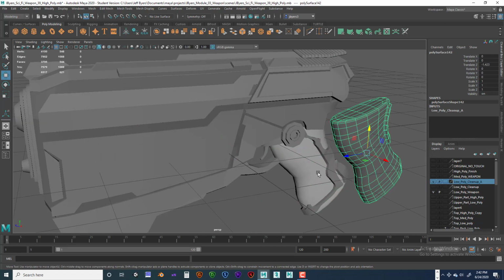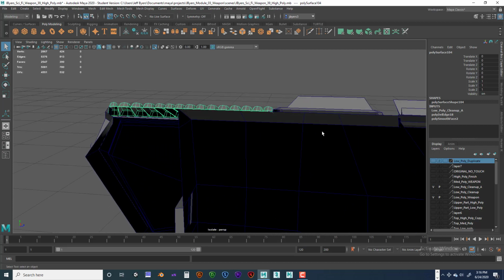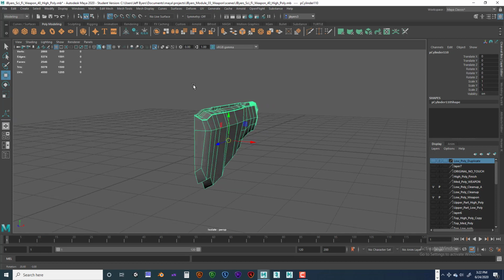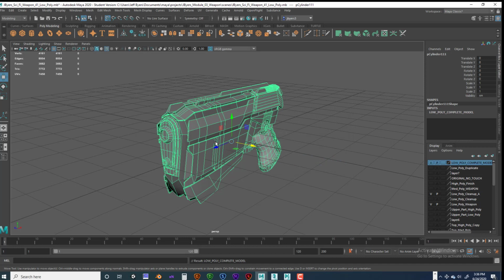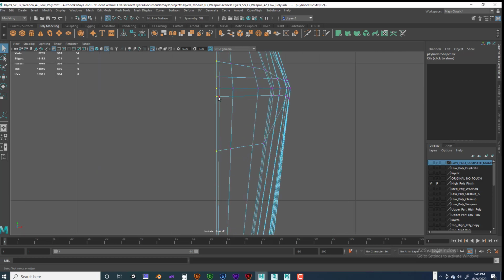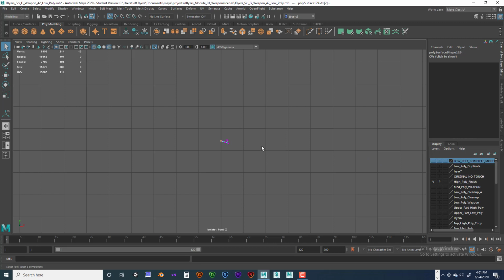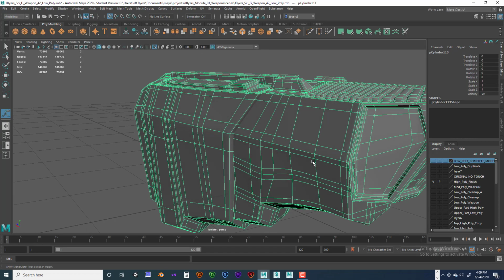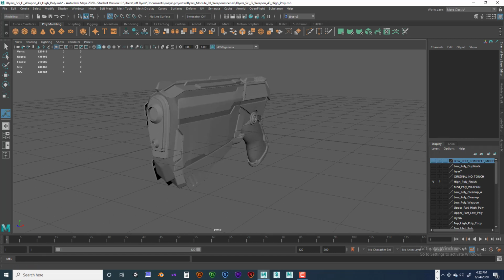ANI 150 Modeling Sci Fi Weapon Part 20